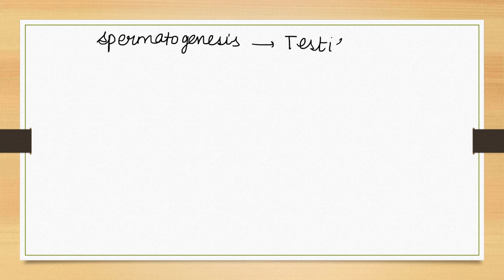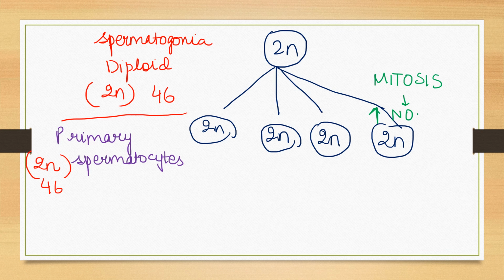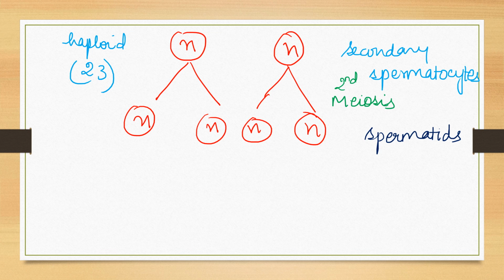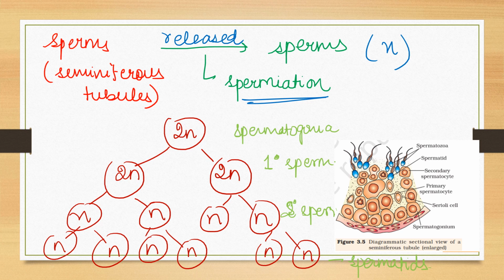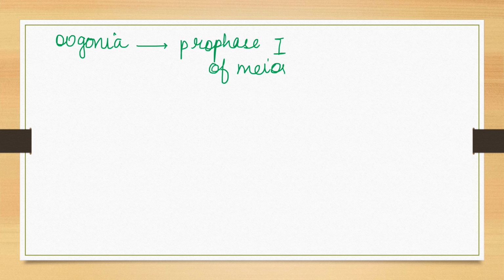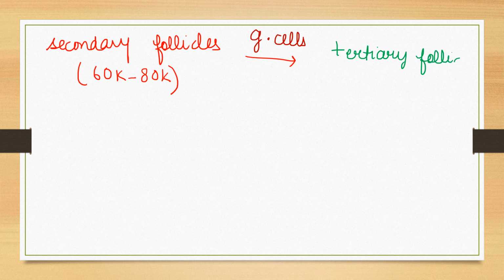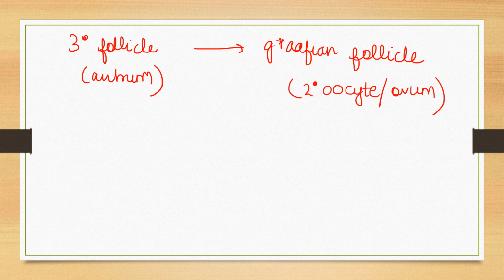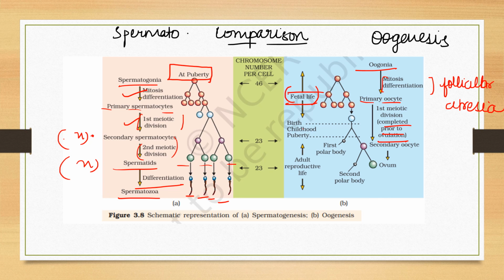Gametogenesis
A well explained video concept on the above title for the students preparing for NEET. Watch it and then attempt the quiz to check your understanding by downloading reWise Me android app. Once done, you can download the solutions too.
Link to download reWise Me